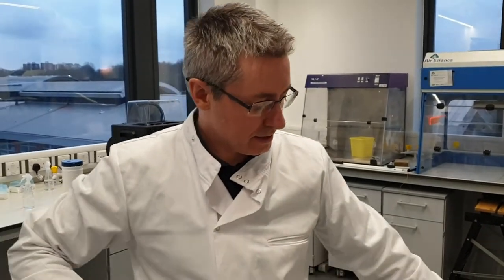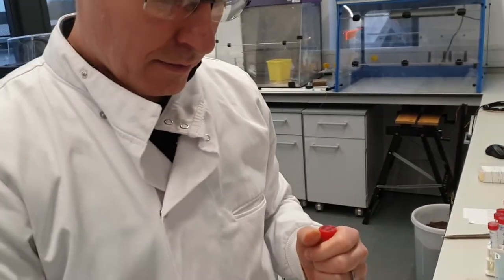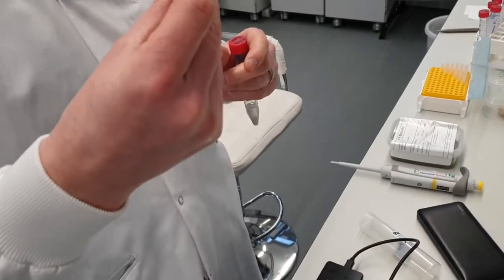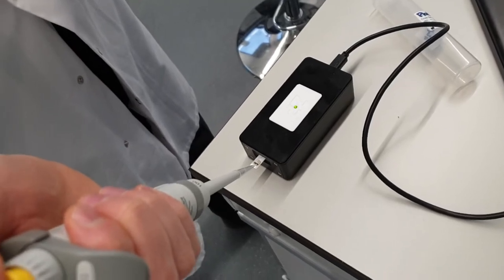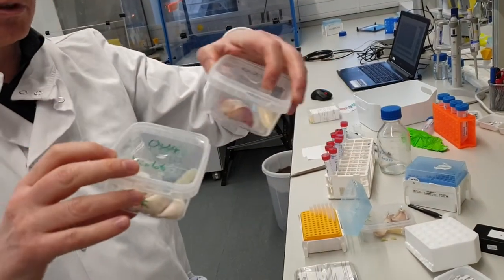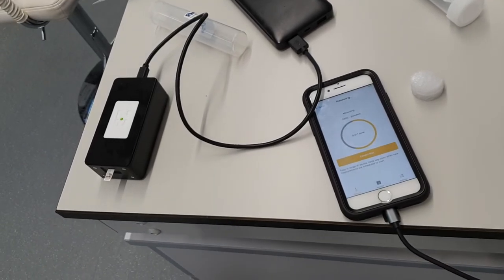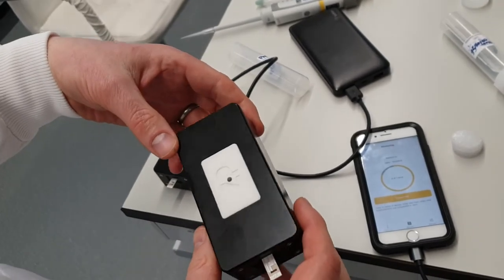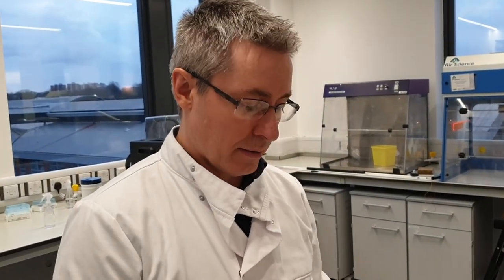Further rapid testing of the pungency of garlic